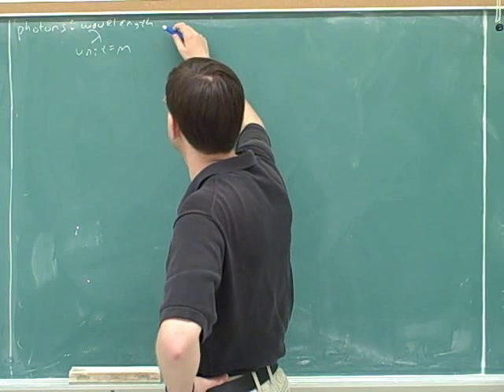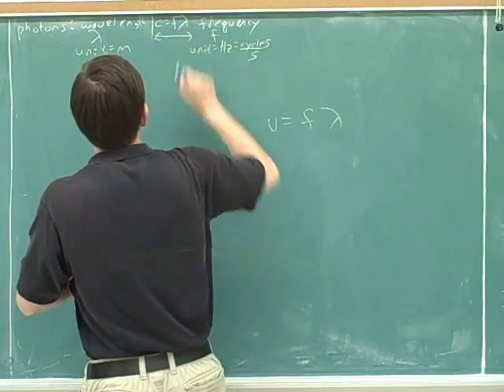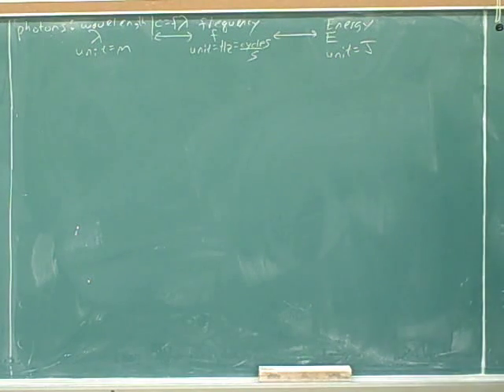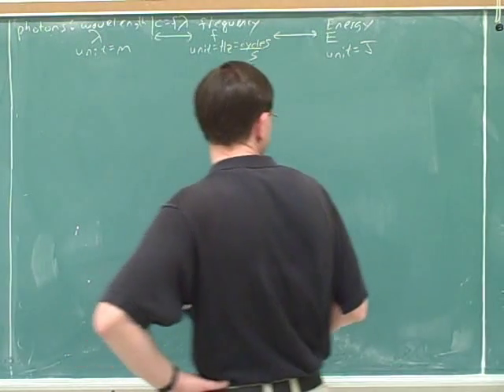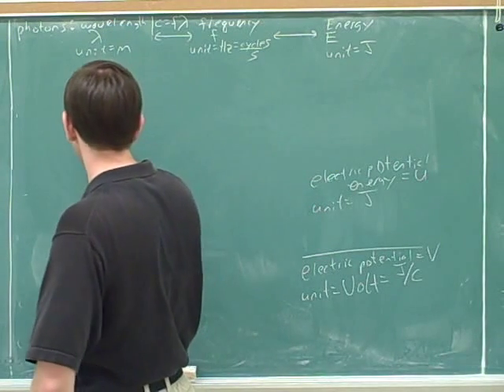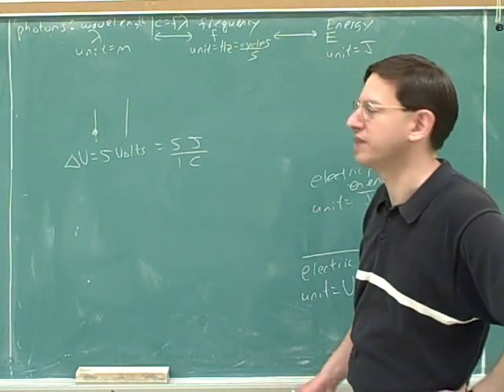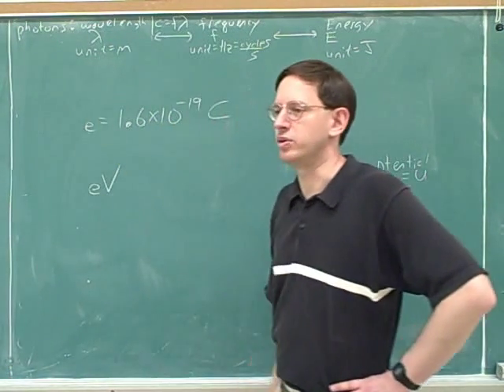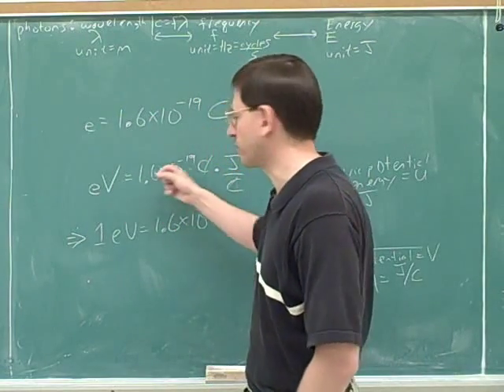De Broglie wavelength. Bohr atom (2)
Physics: Quantum mechanics--wave/particle duality and quantization. Photons: wavelength, energy, frequency (E=hf). Electrons and other particles with mass: de Broglie wavelength, momentum, energy. The Bohr model of the atom

(1) Classical vs. modern physics. Wave-particle duality; quantized vs. continuous
(2) A flowchart for photons: wavelength, frequency, energy. Electron volts
(3) Continued. E=hf
(4) Continued. Energy quantization in photons
(5) A flowchart for electrons and other particles with mass: de Broglie wavelength, momentum, velocity, kinetic energy
(6) Continued. Potential energy, potential difference
(9) Continued
(10) The Bohr model of the atom
(11) Continued
(12) Continued